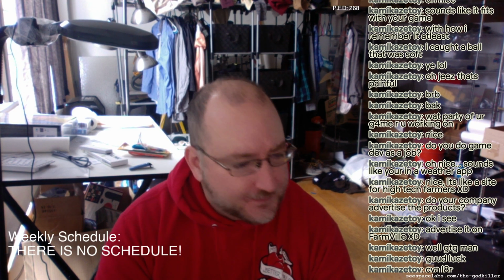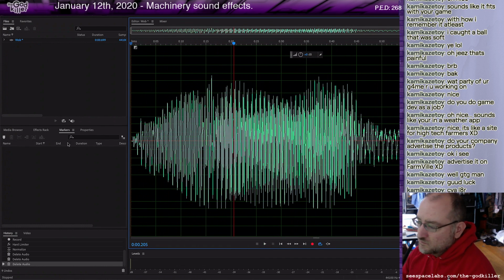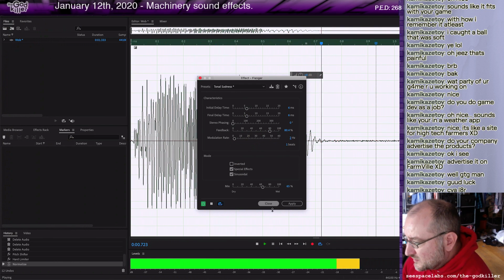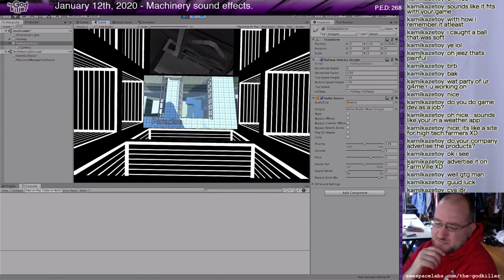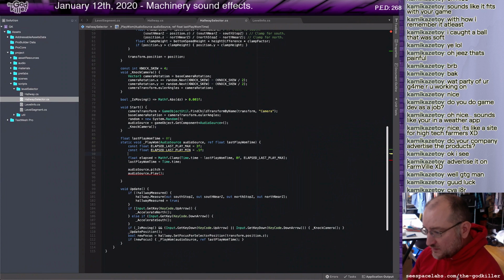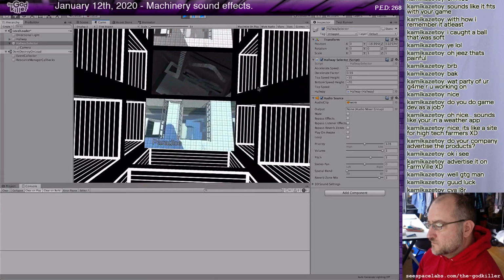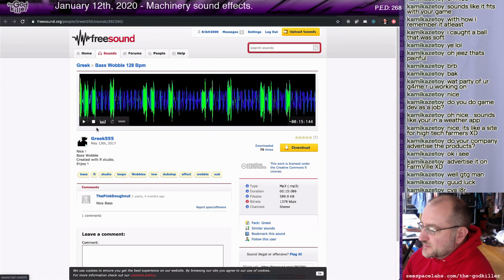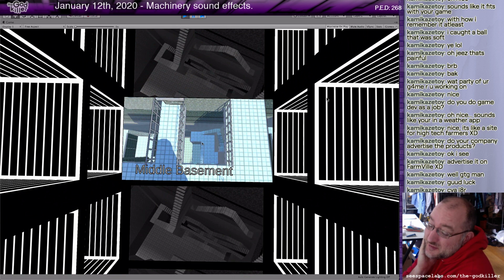Godkiller Gamedev - Sound effects for the hallway.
Live-coding session - I work on adding a dynamic sound effect that plays while you move up and down the level selection hallway. This is for my game in development, The Godkiller.